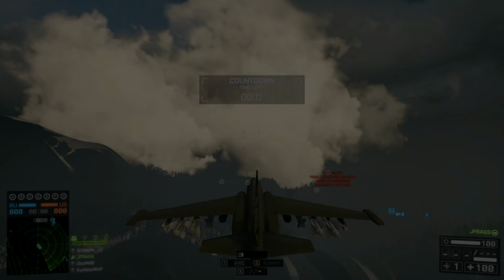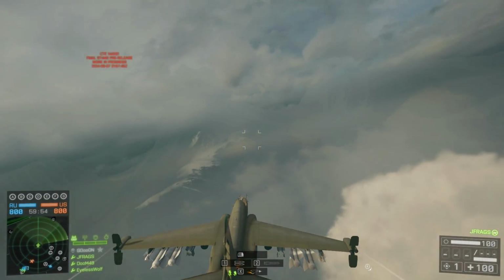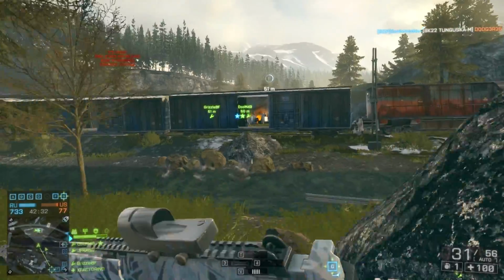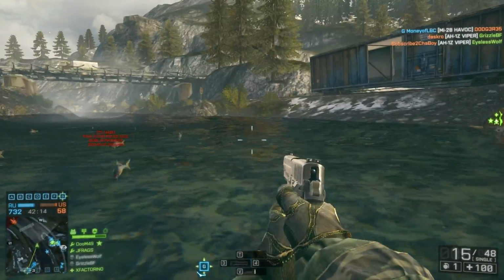WTF is going on? - Giants of Karelia BF4 Final Stand DLC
Hope this video helps to explain some of the new stuff in Final Stand as a lot of people are confused! Also, take a look at the Giants of Karelia map which has Walkers in it! You can't pilot them sadly :( Volumetric clouds are awesome for jets too! CHEAP GAMES